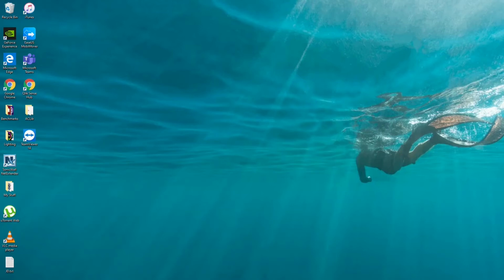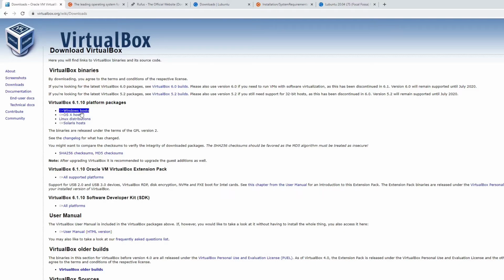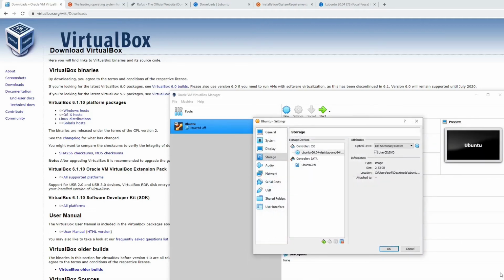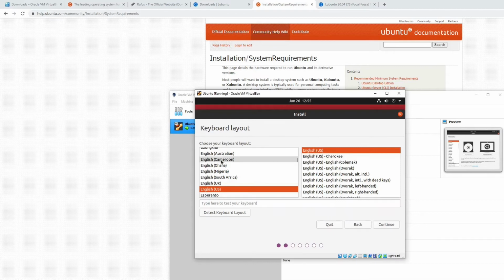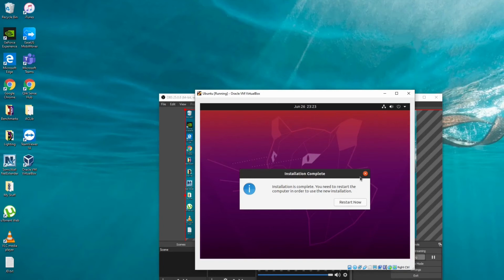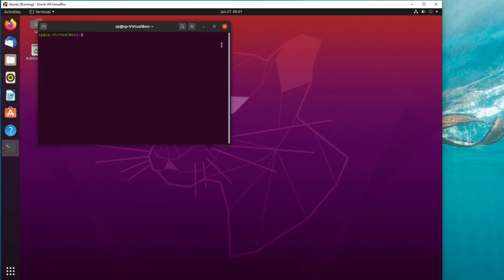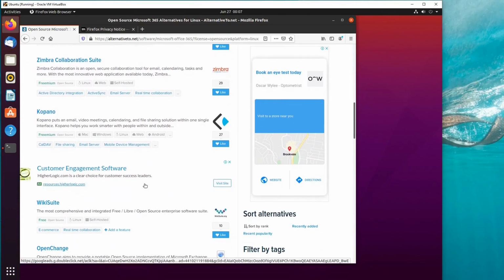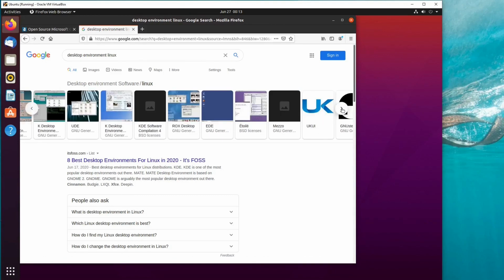How to install Ubuntu/Linux within Virtual Box on Windows 10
In this video I go over the basics of installing Virtual box in Windows 10 (should be similar for other Windows versions too), and how to use this Virtual manager to install Ubuntu to test out Linux without compromising your systems main OS.